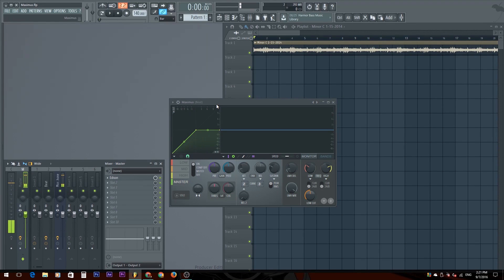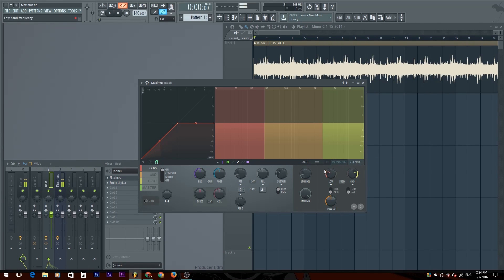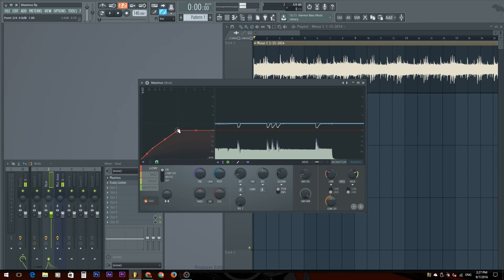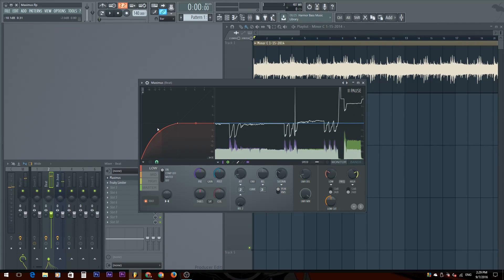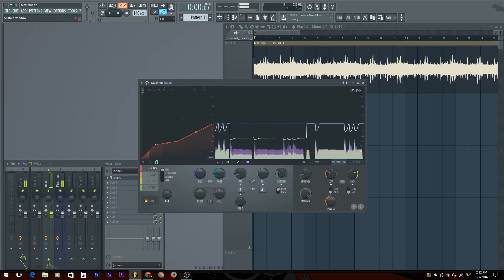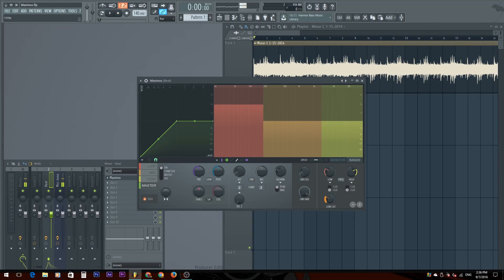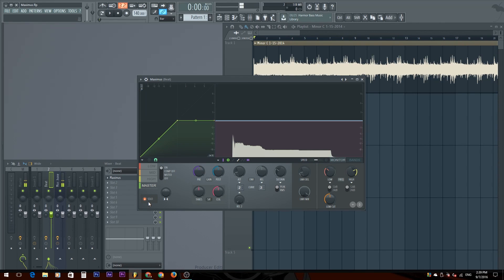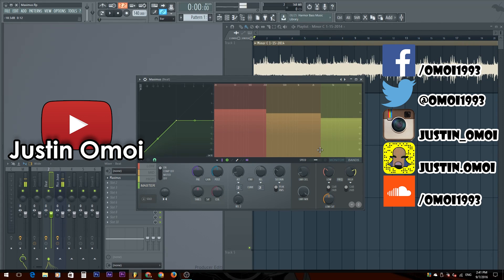How to Use Maximus In FL Studio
In this video, I go over the whole plugin for Maximus, and what each knob does! Sorry for any annoying clicks you hear. It was worse sounding when I was recording it! x(